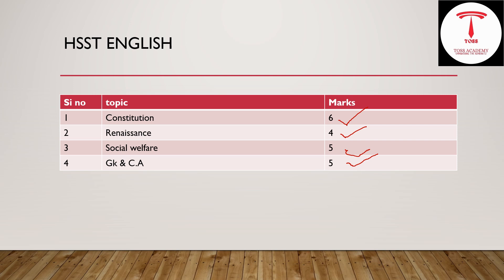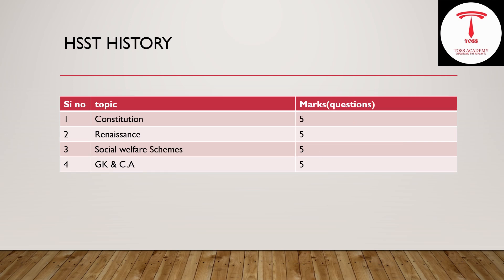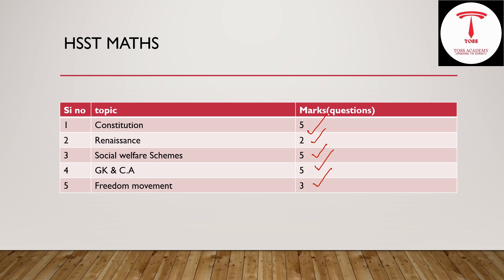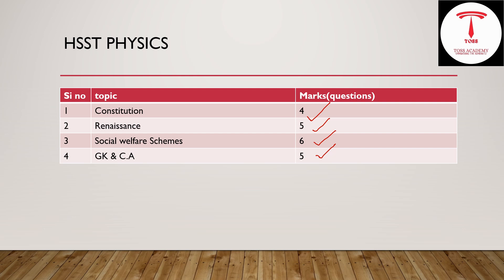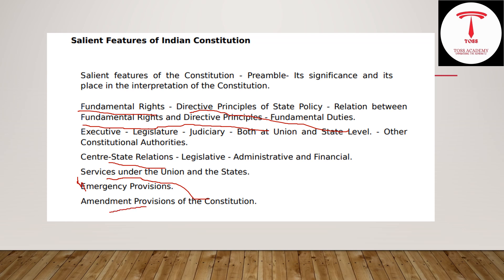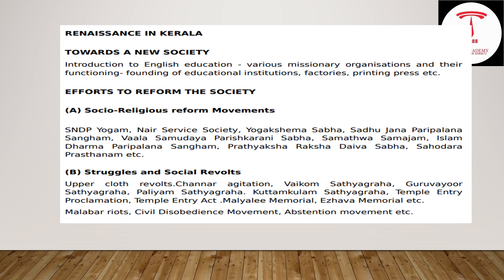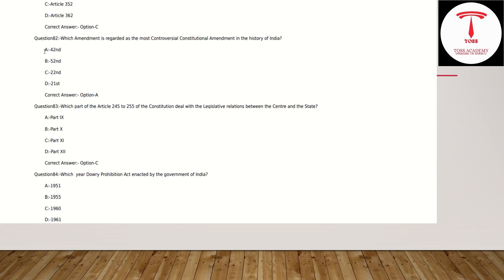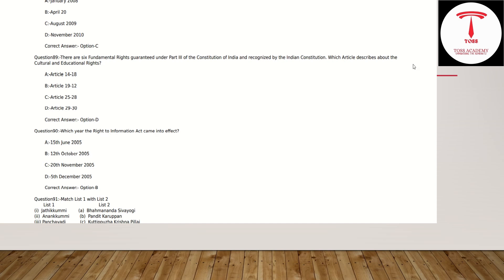vhse - non vocational teacher general part detailed analysis and hsst question pattern analysis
VHSE Online coaching
ECONOMICS
ENGLISH
BIOLOGY
PHYSICS
CHEMISTRY